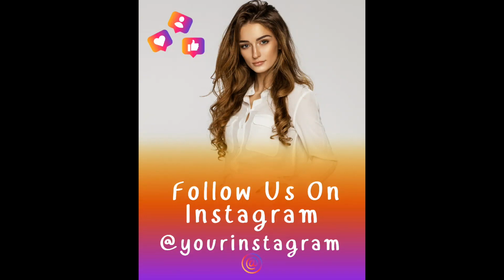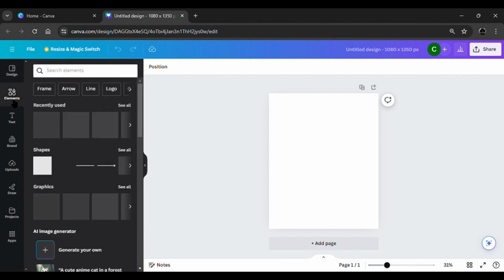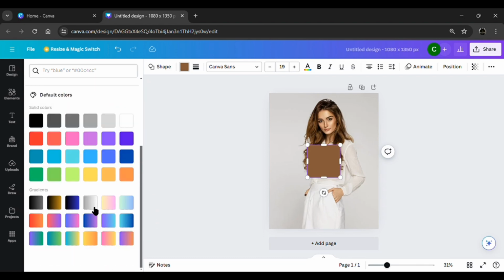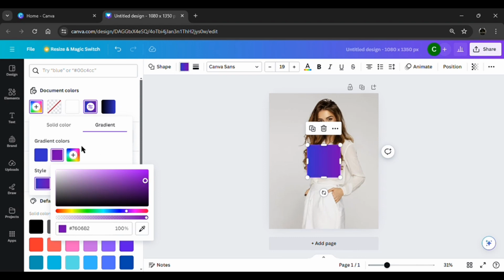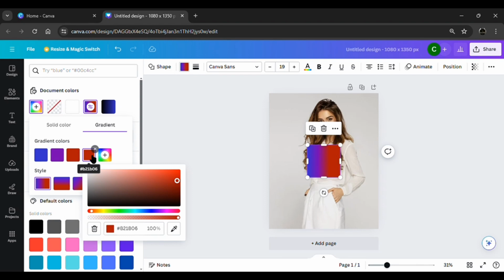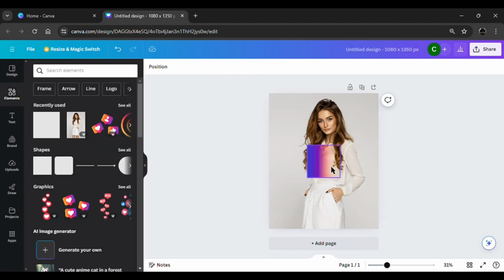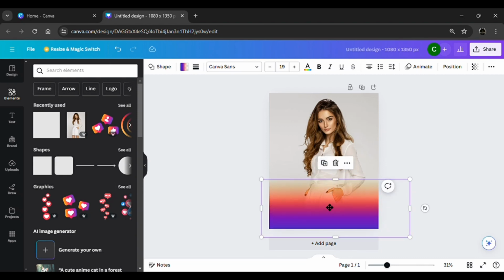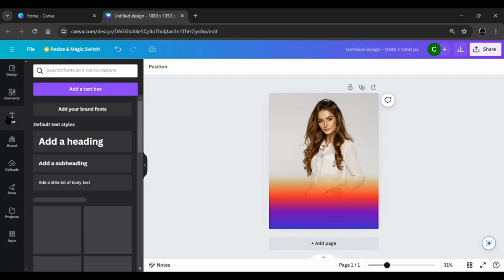How to Create a Stunning Transparent Gradient Instagram Post | Step-by-Step Tutorial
In this video, we’ll show you how to create a beautiful transparent gradient Instagram post that will make your content stand out. Perfect for personal branding, promotions, or just adding a touch of elegance to your feed!

In this tutorial, you’ll learn:

Step-by-step instructions to create a gradient effect.
Tips to make the gradient transparent and blend seamlessly with your images.
Creative ideas to make your posts eye-catching and engaging.

What you’ll need:

A photo editing software (Canva).
High-quality images.
Basic understanding of layers and gradients.

Why use transparent gradients?

They add a professional look to your posts.
Great for highlighting text or key elements in your photos.
Enhance the aesthetic appeal of your Instagram feed.